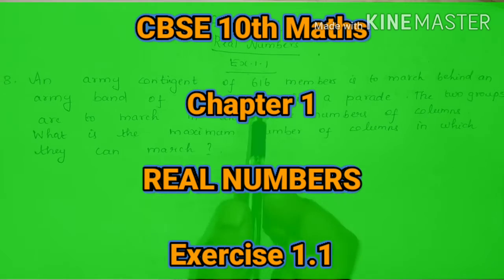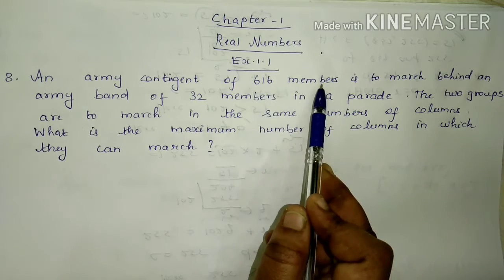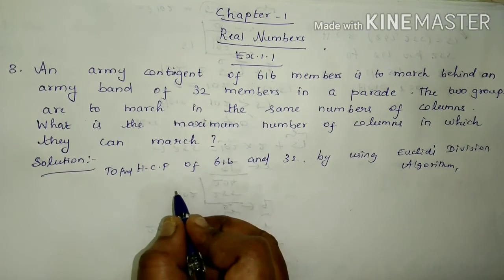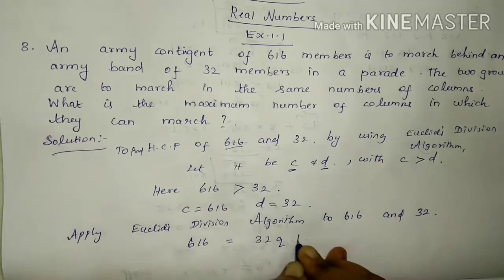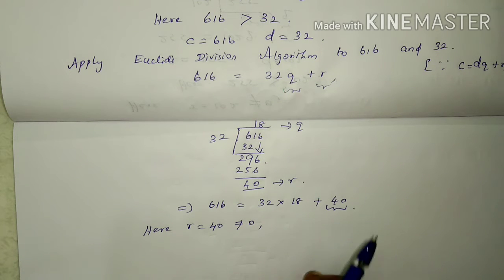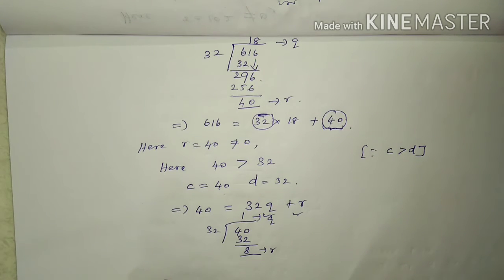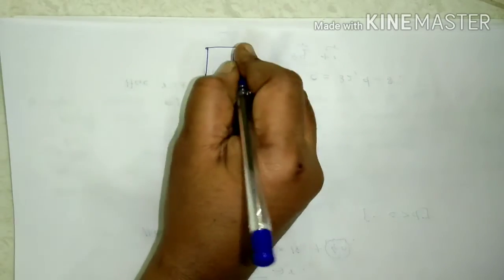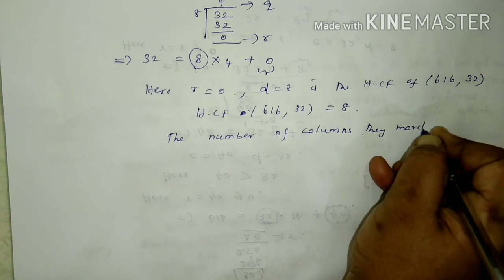CBSE 10th Maths |Chapter 1 Real Numbers| EX 1.1 Problem 3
CBSE 10 th Maths Chapter 1 Real Numbers EX 1.1 PROBLEM 3

Hi welcome to JoJo Maths

In this video we discussed about Chapter 1 Real numbers  CBSE class 10 maths NCERT syllabus Text book problems exercise no1.1 problem no 3

About JoJo Maths

JoJo maths helps students learn maths easily and interestingly.